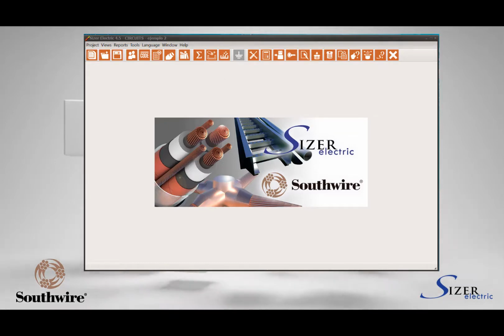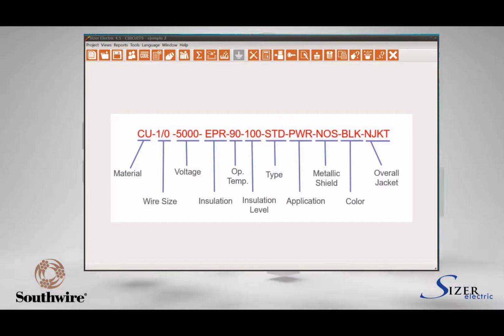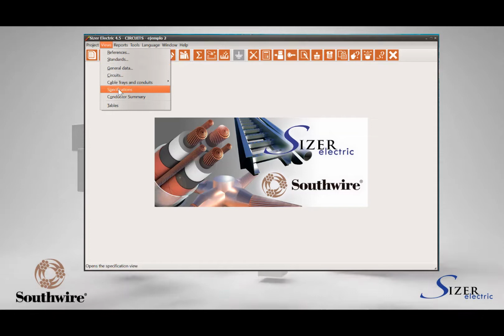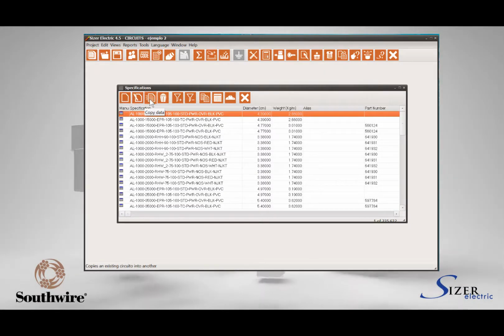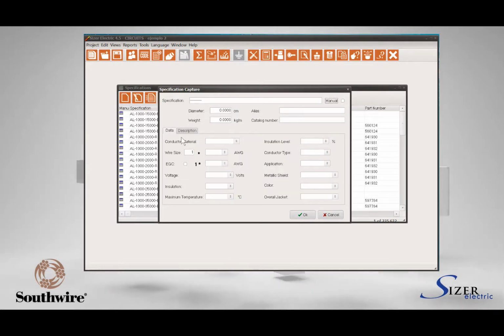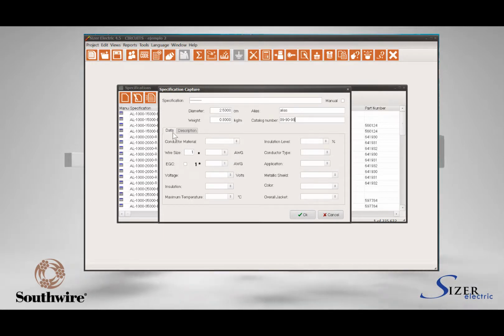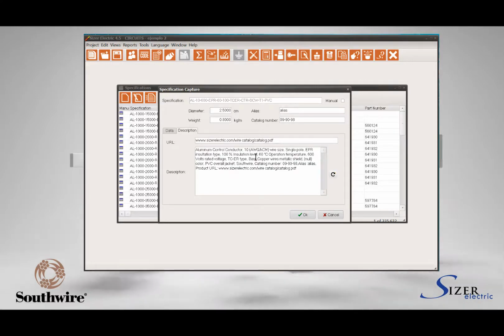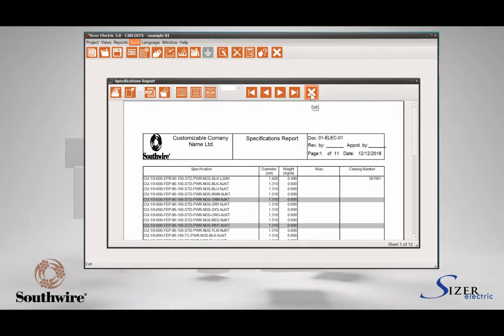Sizer Electric 5.0 - Conductor specifications in Sizer Electric ft. Southwire –Tutorial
Sizer Electric® is a software for: Medium and low voltage conductor selection, Cable Tray and Conduit sizing and Grounding Grid Design in compliance with the requirements of NEC® and standard NOM-001-SEDE.